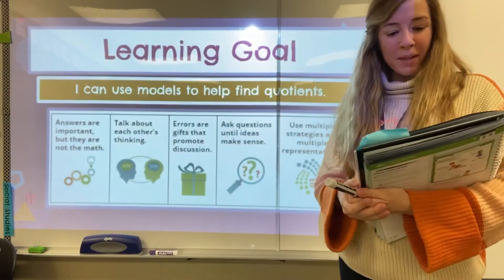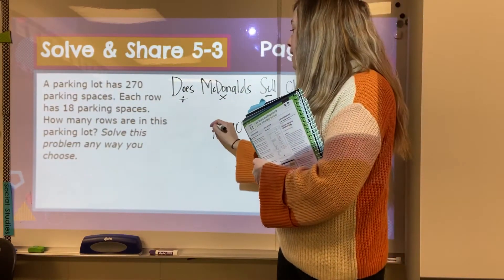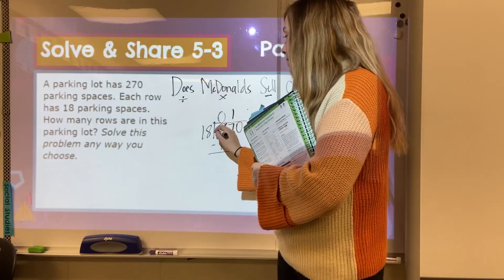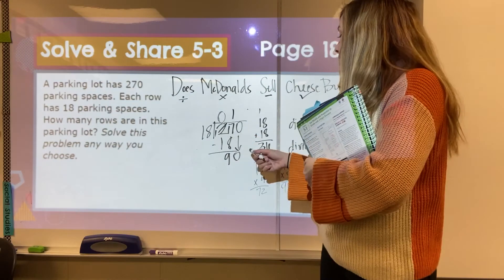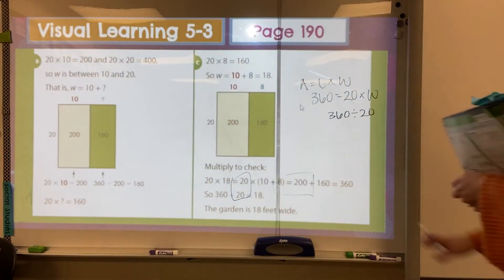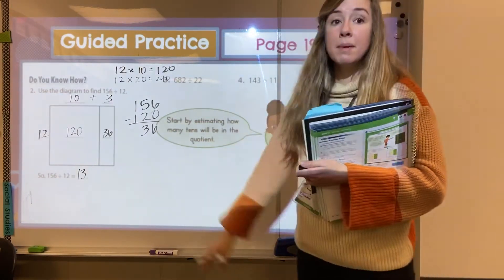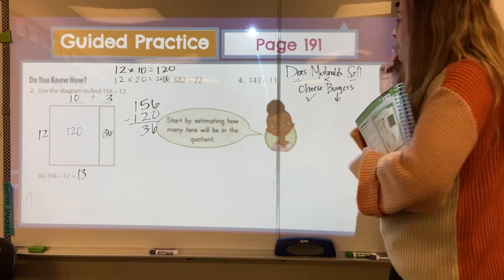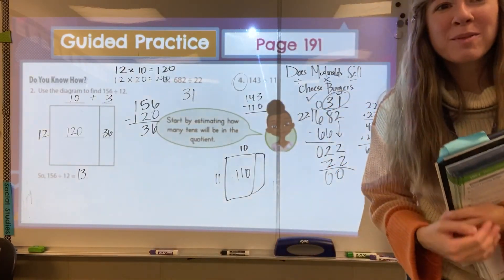5-3 Use Models to find Quotients